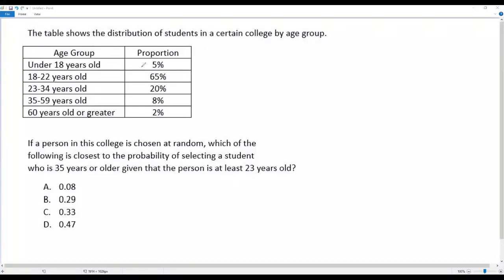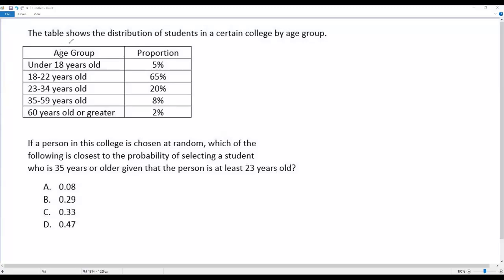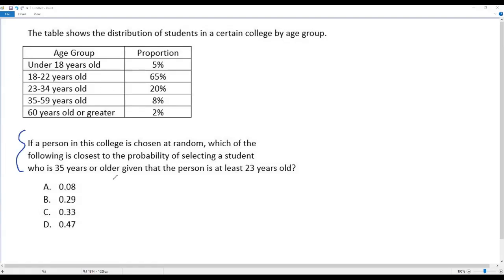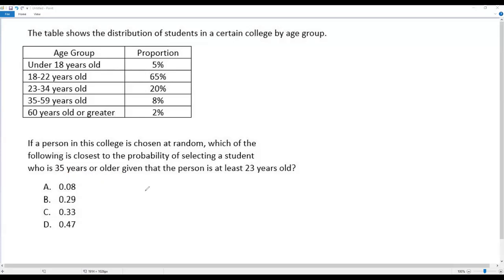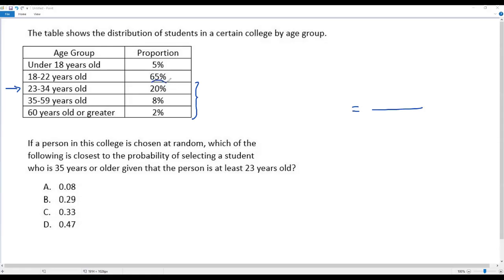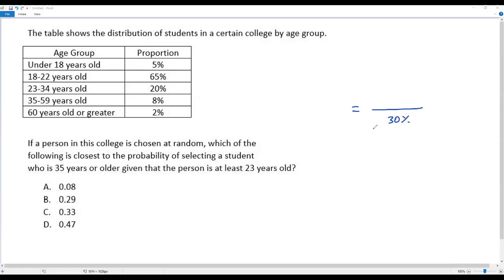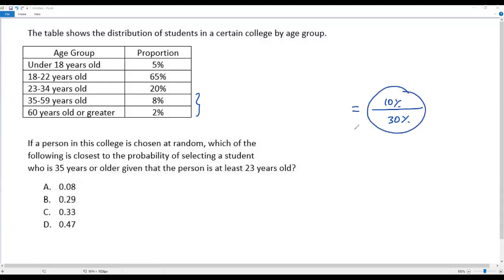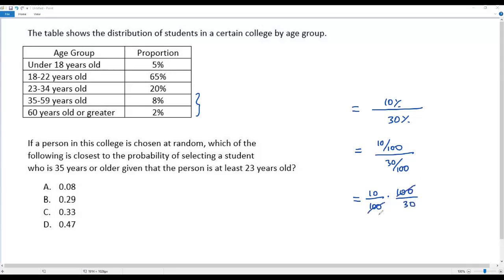SAT Math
The table shows the distribution of students in a certain college by age group. If a person in this college is chosen at random, which of the following is closest to the probability of selecting a student who is 35 years or older given that the person is at least 23 years old?

A)  0.08
B)  0.29
C)  0.33
D)  0.47